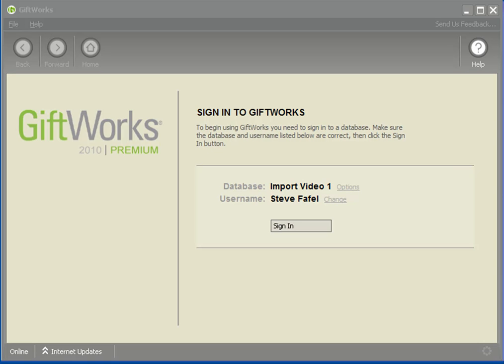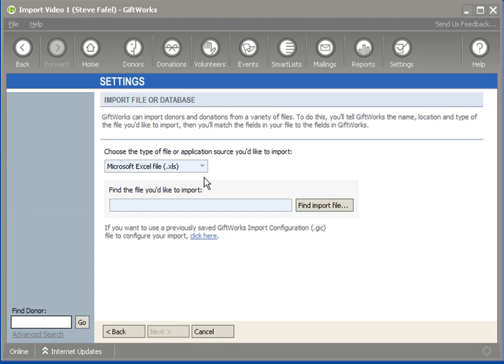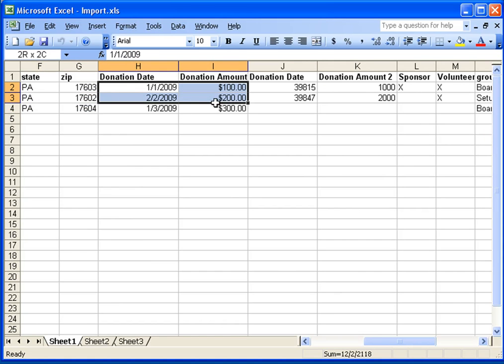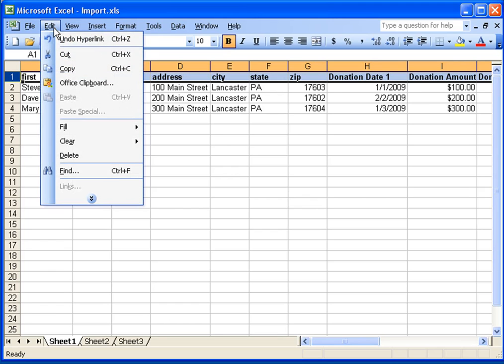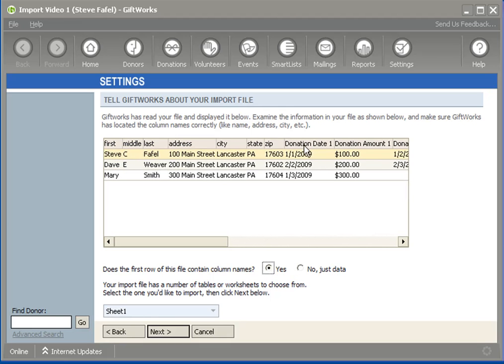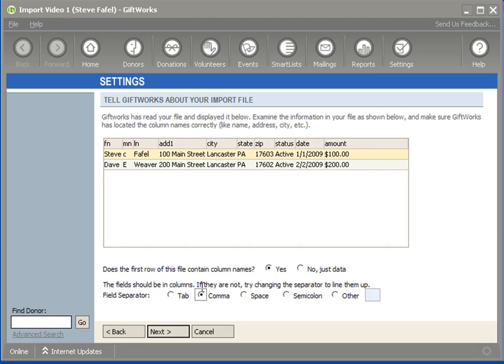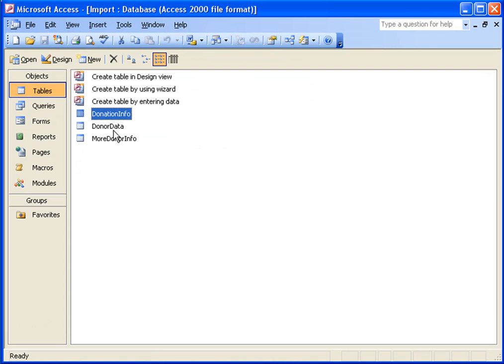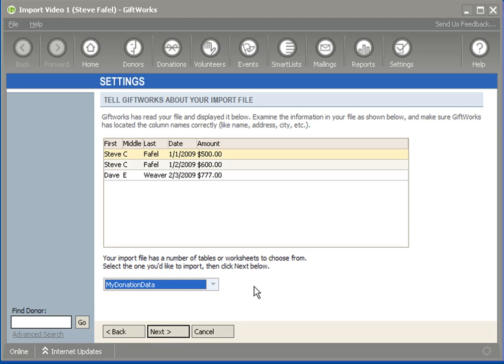Importing (3 of 8) - Importing from other sources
Importing from Microsoft Excel, Text or Microsoft Access